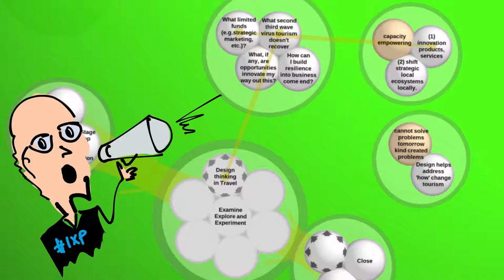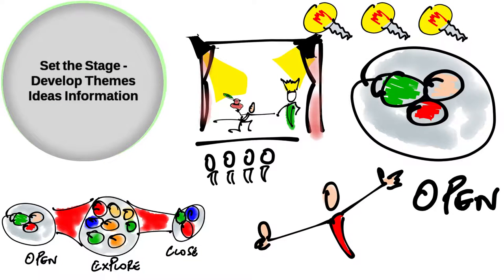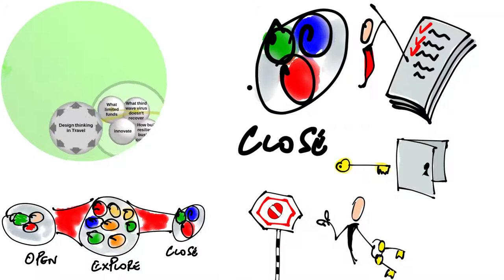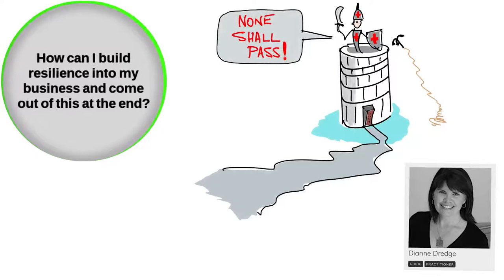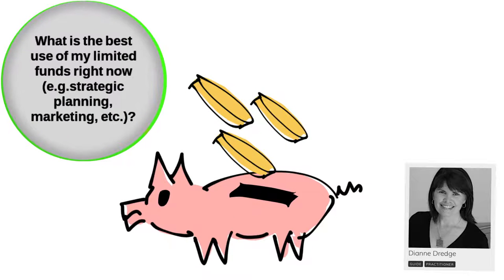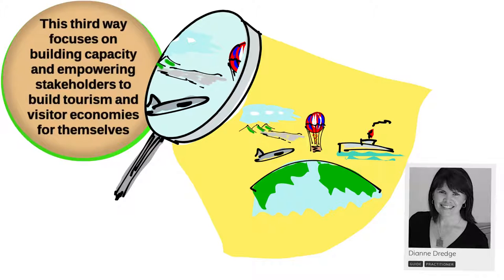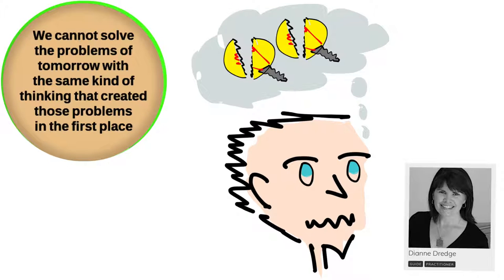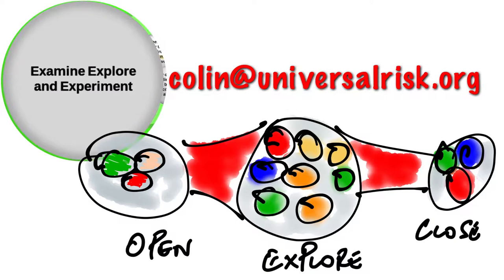Explainer Guy thinks out loud Thortvoice on Gamestorming with @Thortspace Design thinking in travel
Explainer Guy thinks out loud Thortvoice on Gamestorming with @Thortspace for Design thinking in travel